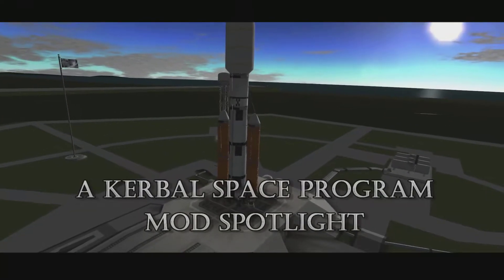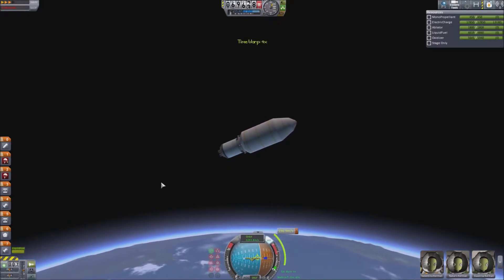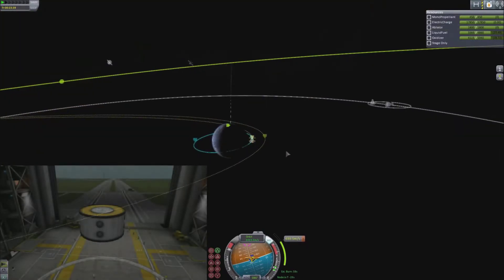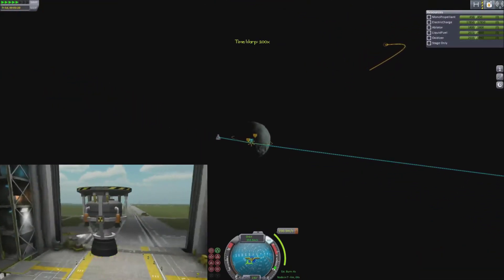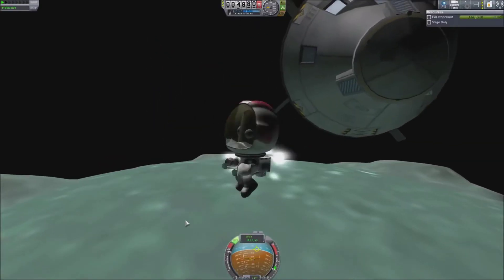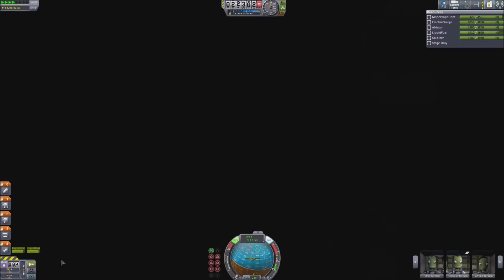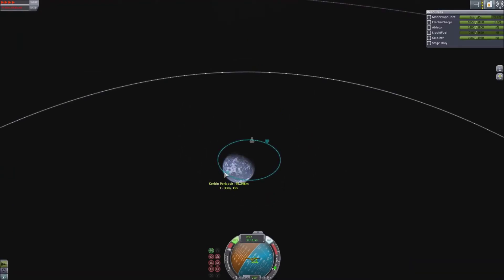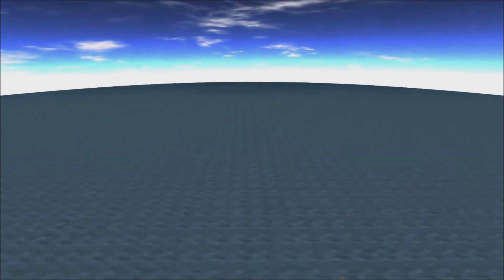STOCKALIKE ORION! - KSP Mod Spotlight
Hey guys, so instead of a KSP News Show this week, I decided I wanted to bring you something that I haven't done in a while...A KSP Mod Spotlight on a rather awesome parts pack! I hope you enjoy! :D